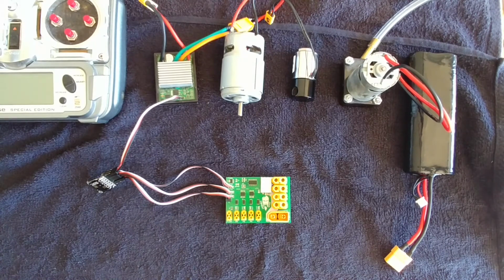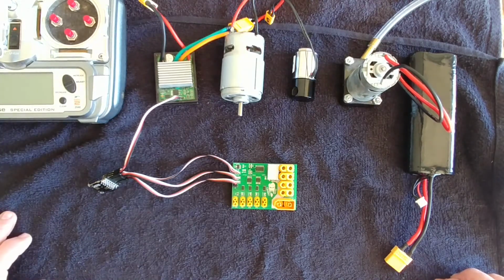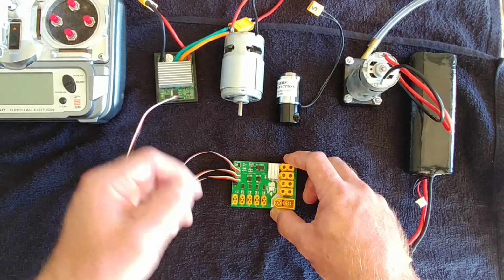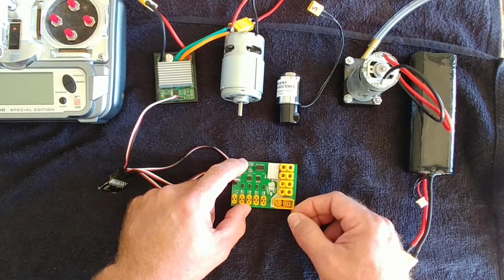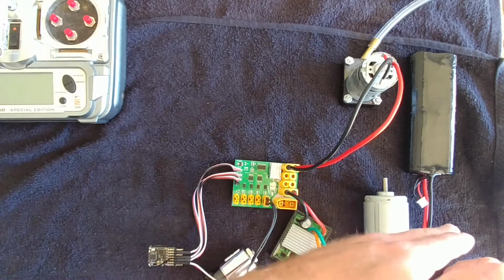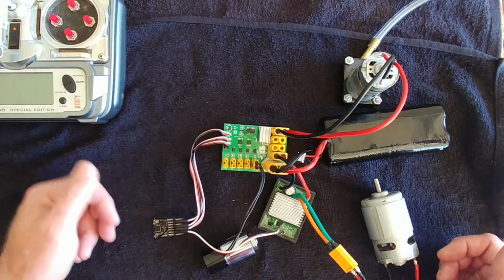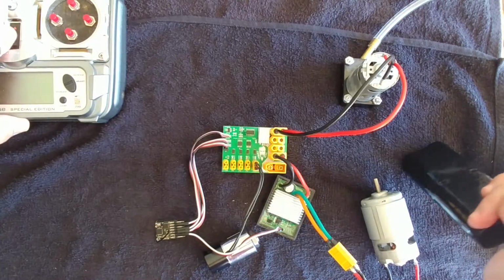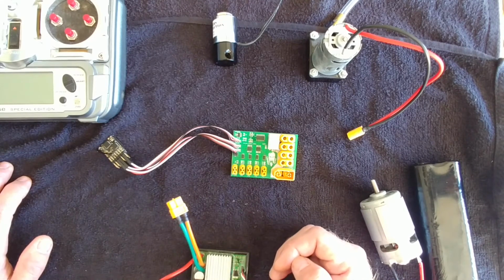Combat Gear Multi-B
Battlers Connections brief overview of Multi-B circuit.